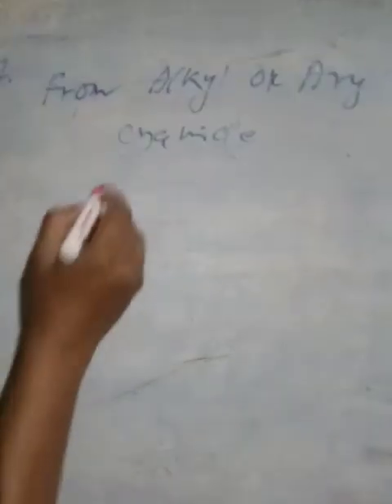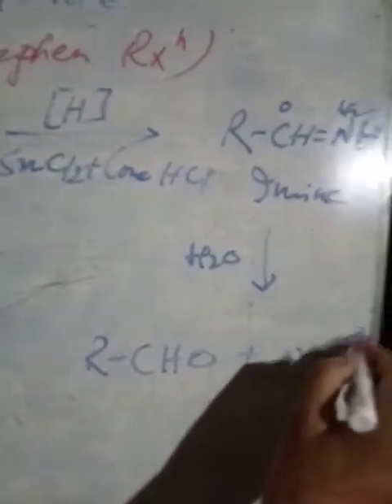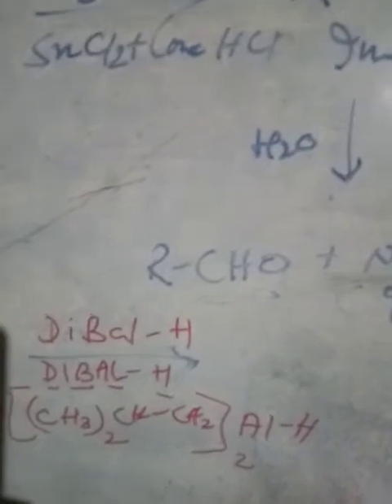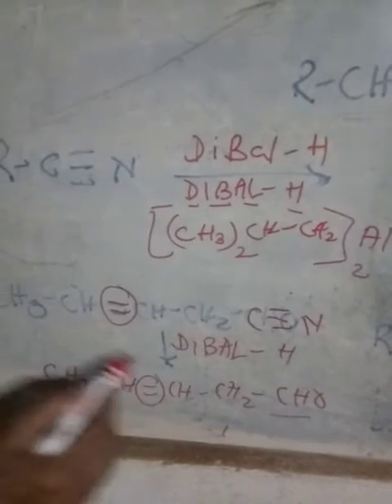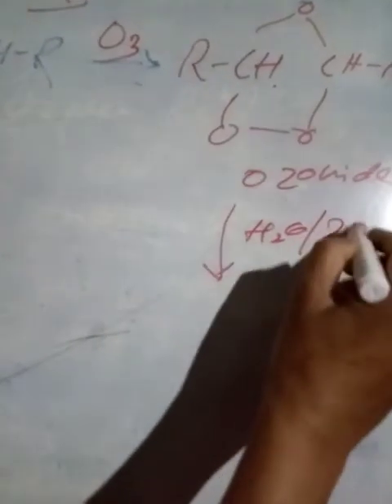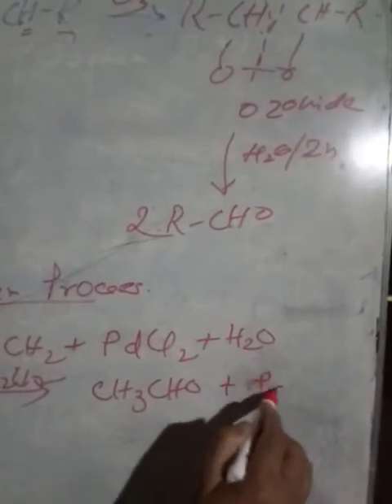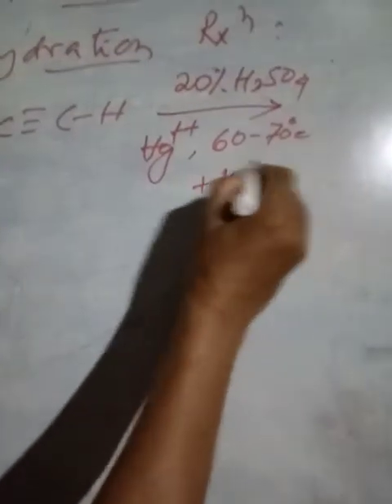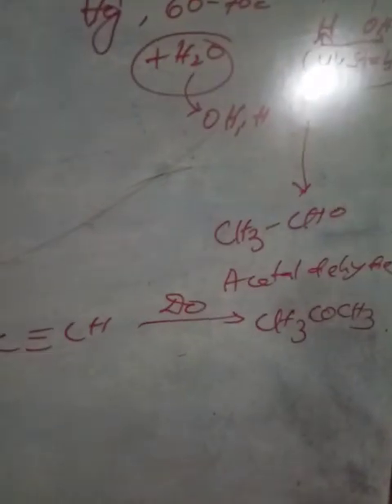CHEMISTRY CLASS OF BIJAN SIR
ALDEHYDE & KETONE - PART 2